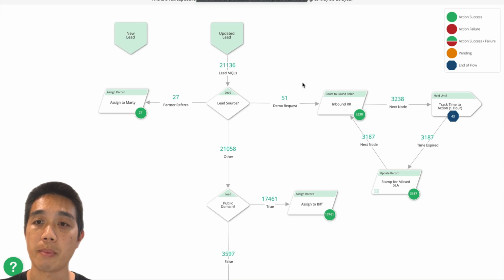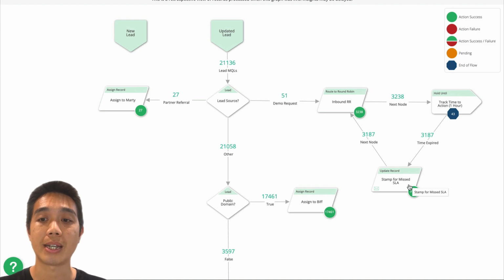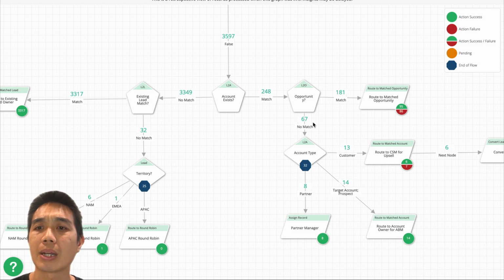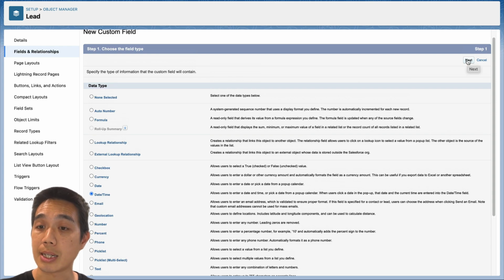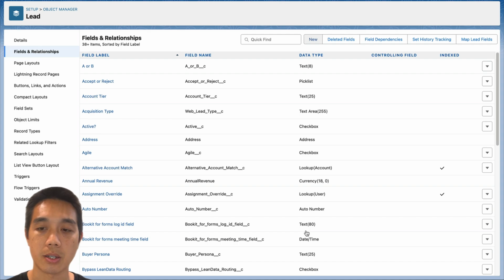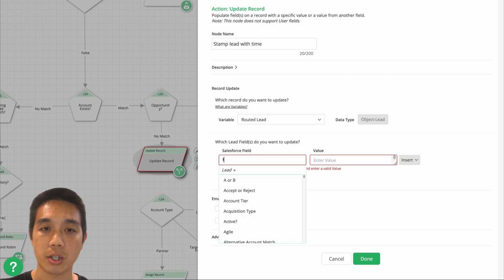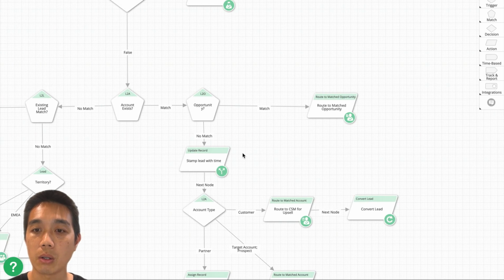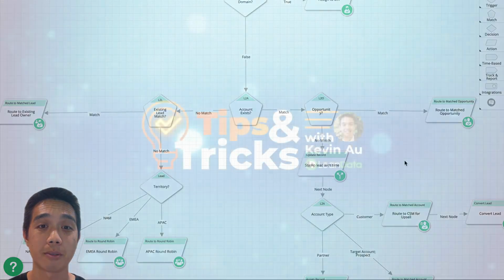Reporting on Specific Graph Branches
Have you ever needed to provide reporting on how many records passed through certain points of your LeanData Routing Graph? If you need this information in a native Salesforce report, here is how you can set up your LeanData graph to capture that data in an easily reportable way.